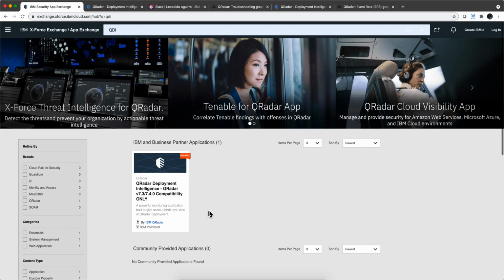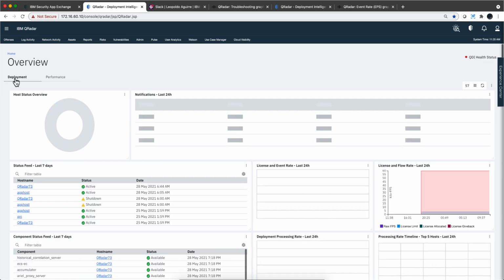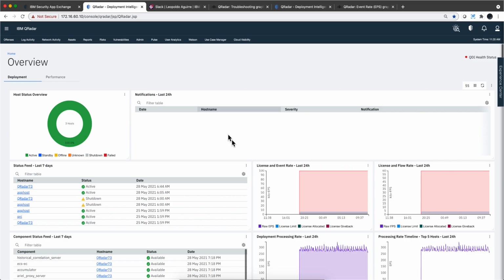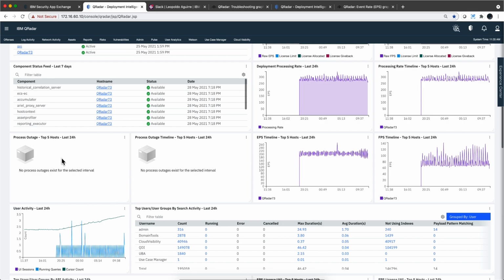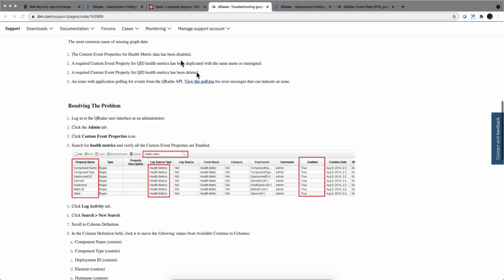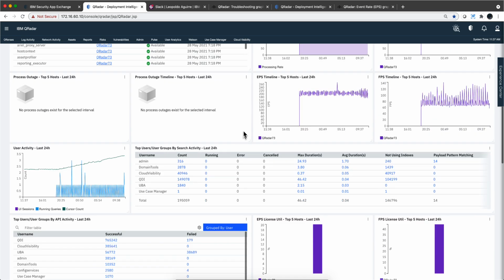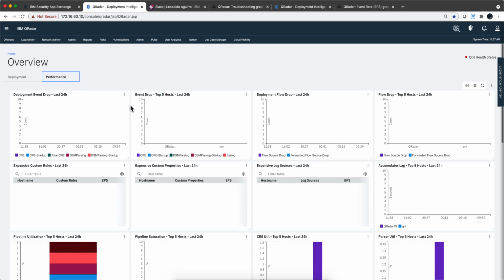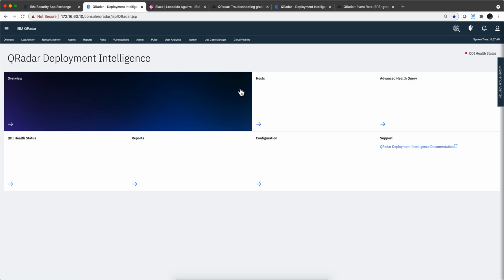Latest Version of QDI